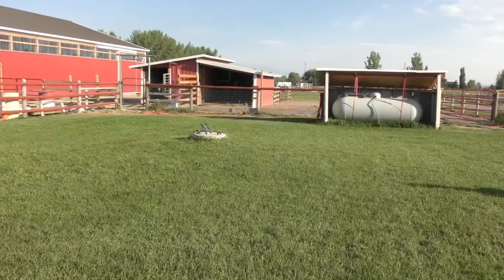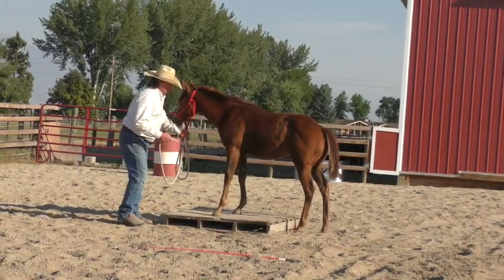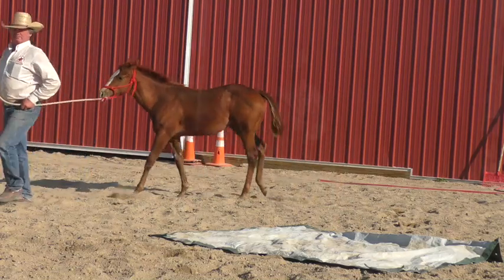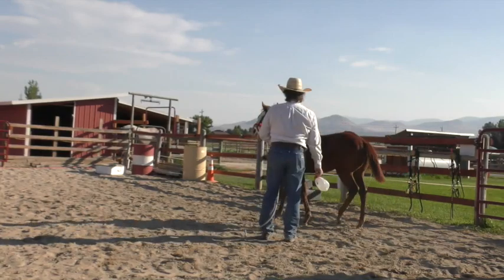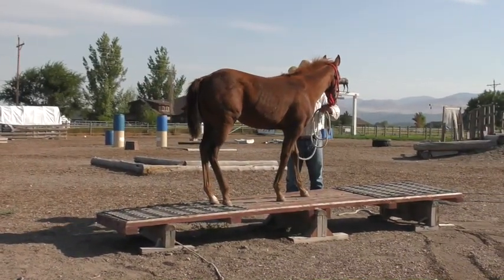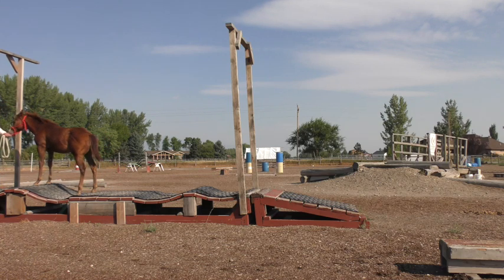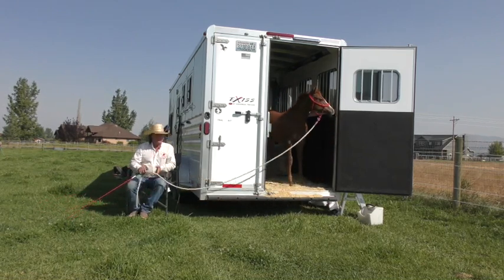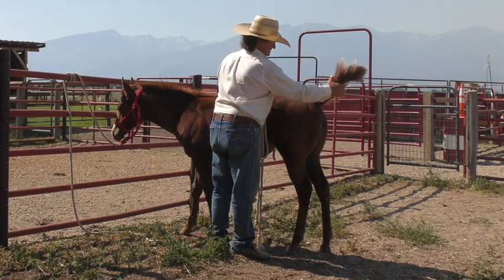Foal Training - 6 months Jill Day 2